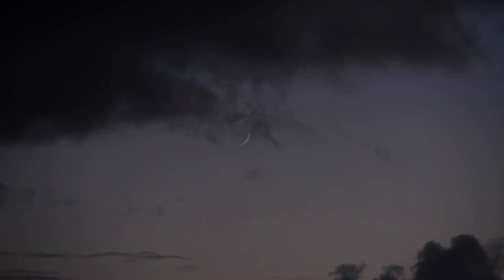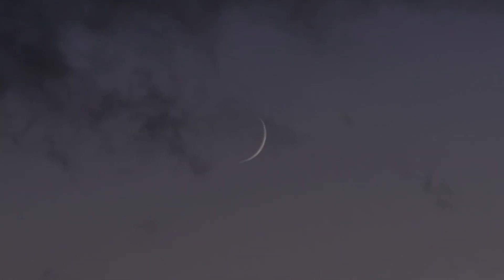How to spot Mercury & Venus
I show you how to spot Venus and Mercury after sunset from Blackpool. Planets are always changing position, so they may be in a different part of the sky from this video.